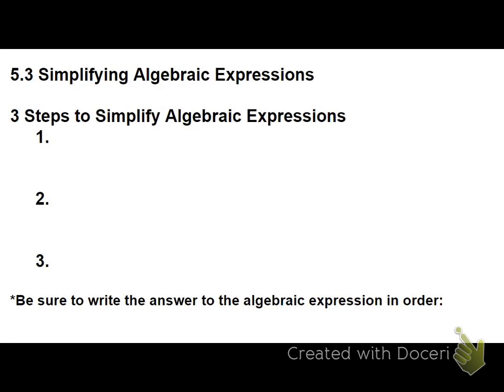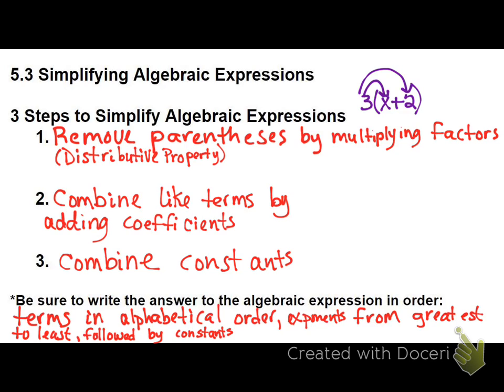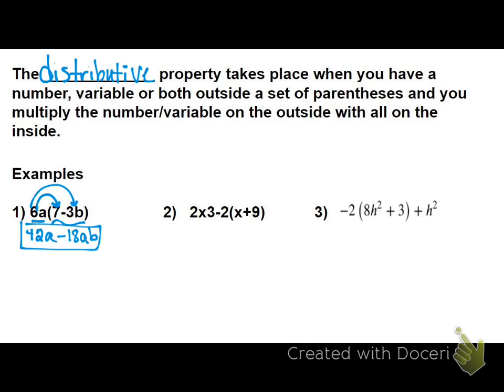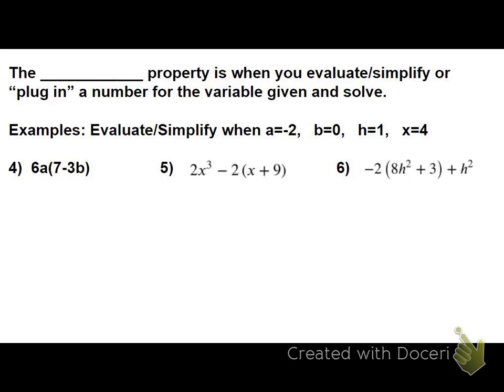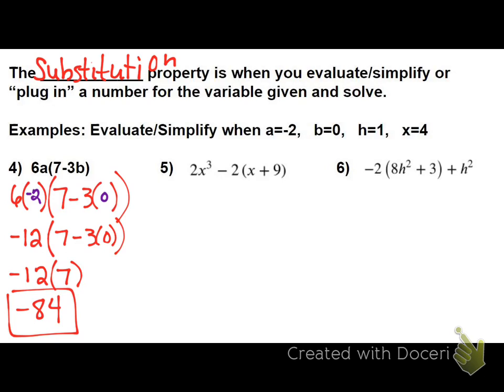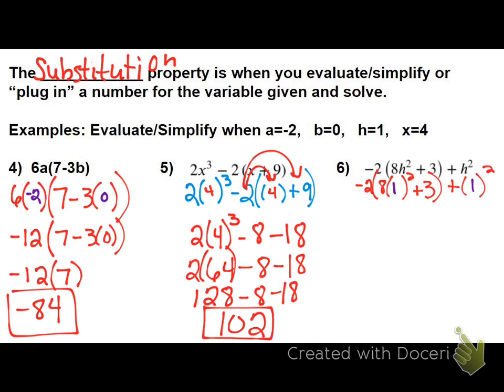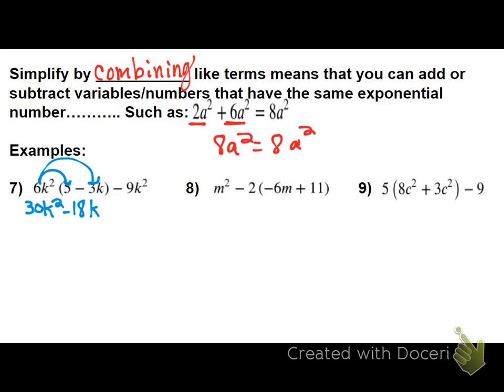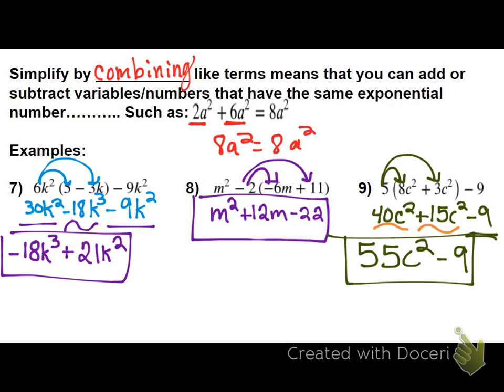5.3 Notes-Simplifying Algebraic Expressions Ex. 1-9